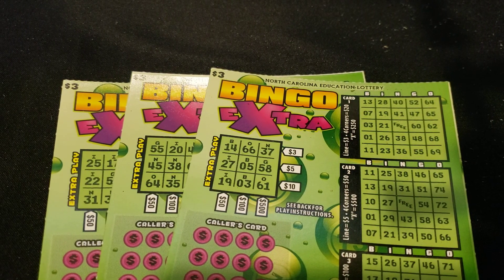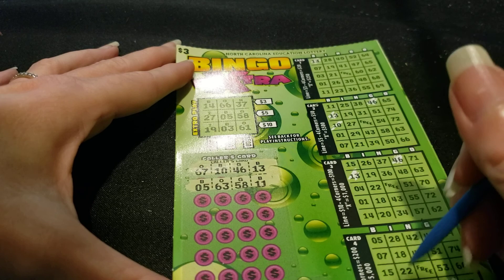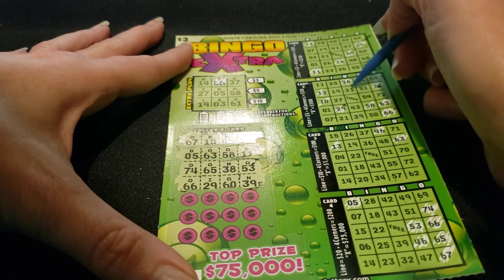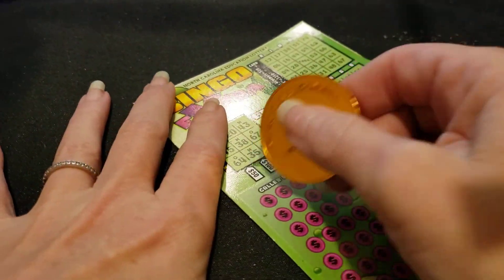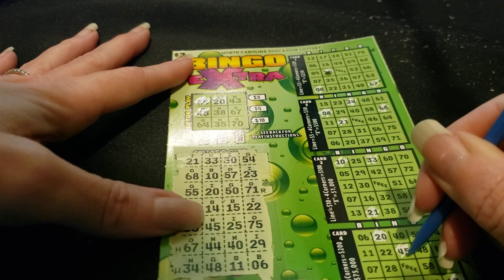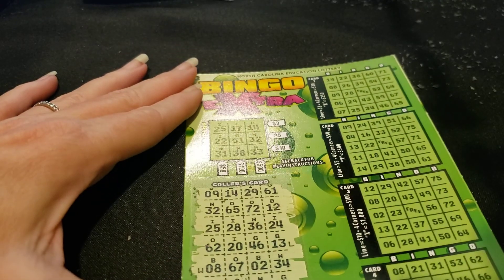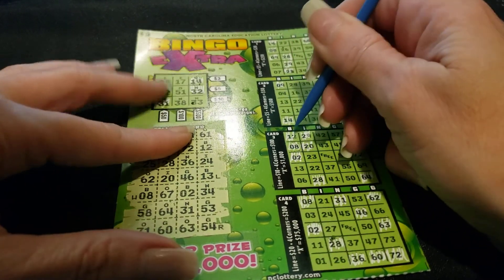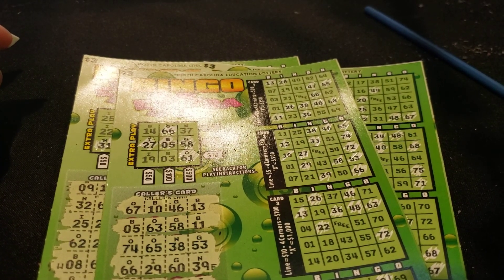How well can the Mermaid play bingo??? |NC Bingo Extra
All Fan Mail Welcome, we will shoutout your channel and do a feature video.